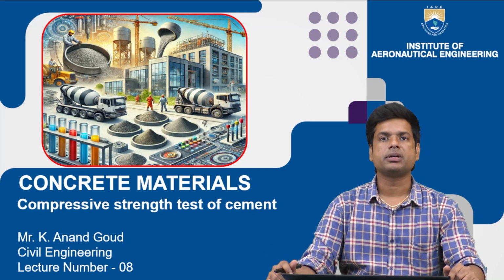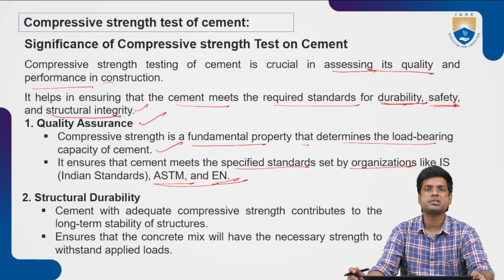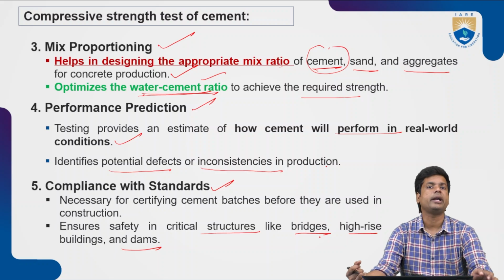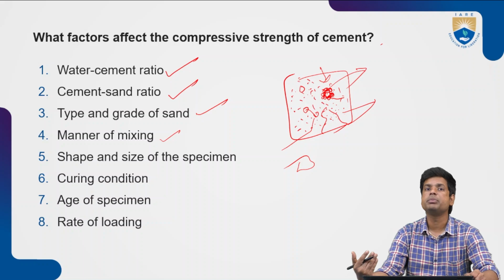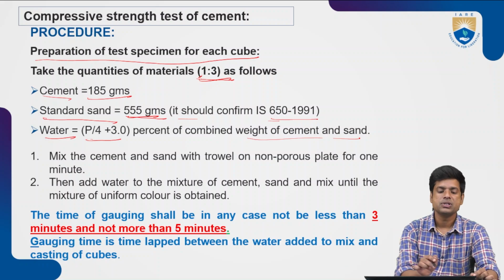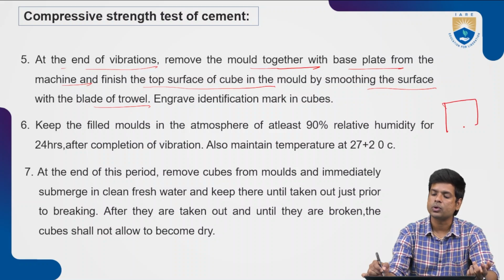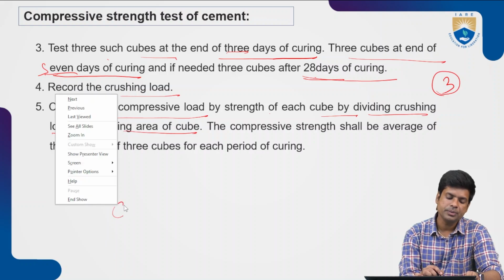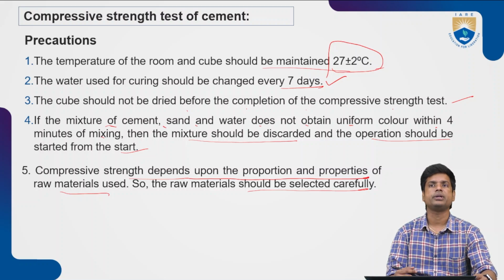Compressive Strength Test of Cement by Mr. K Anand Goud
Compressive Strength Test of Cement by Mr. K Anand Goud | IARE

Description: The Compressive Strength Test of Cement is a crucial quality control procedure used to determine the ability of cement to withstand compressive loads. Conducted using cement mortar cubes, the test is typically performed at 3, 7, and 28 days after curing under standard conditions. The results help assess the strength development and suitability of cement for construction purposes, ensuring structural stability and durability in civil engineering applications.

Telangana, India.